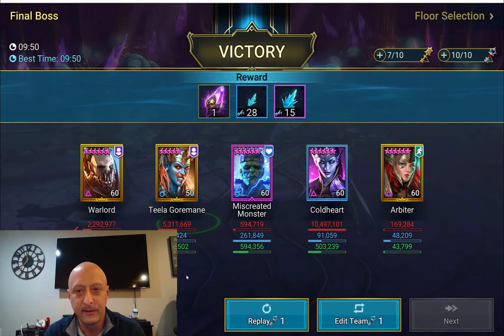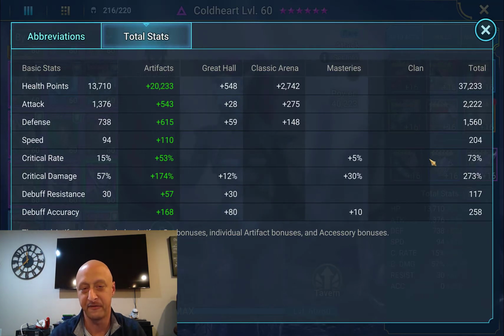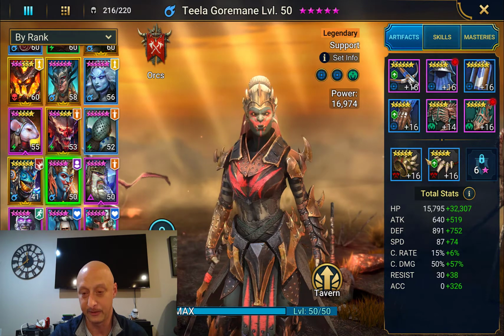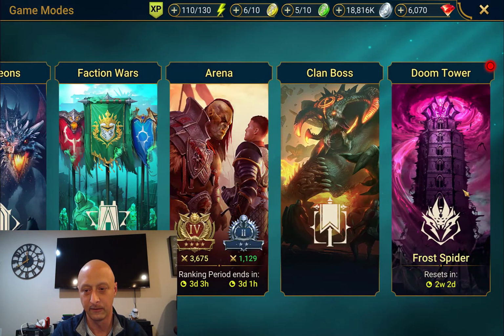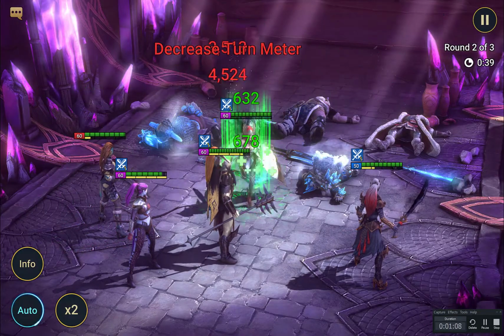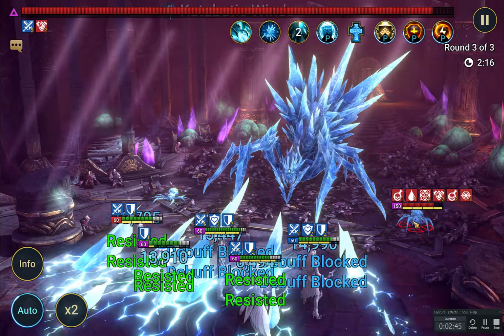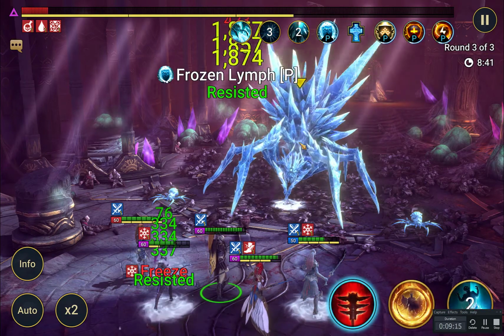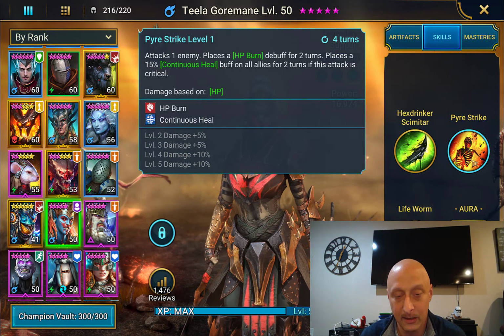Raid Shadow Legends Outside the Box: Teela Goremane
First in my video series "Raiding Outside the Box" where I try different things or take different approaches than is common.  In this video, we look at Teela Goremane and how she could help you complete content in the Doom Tower.